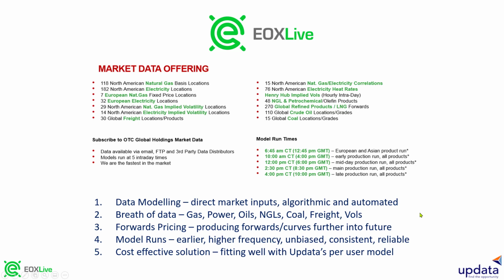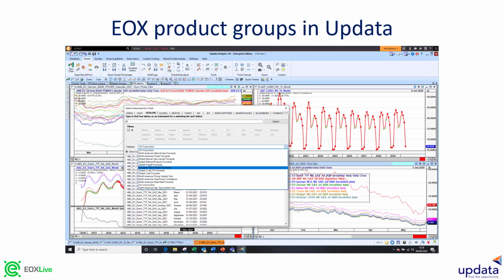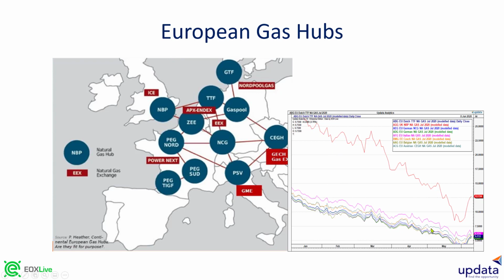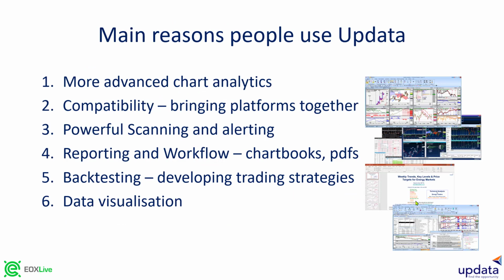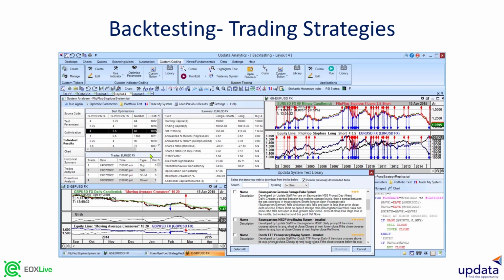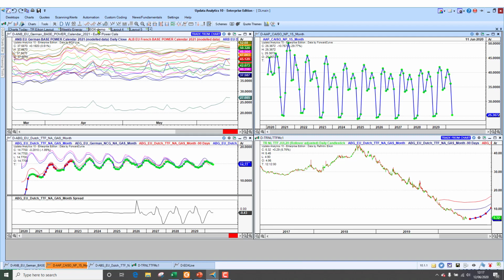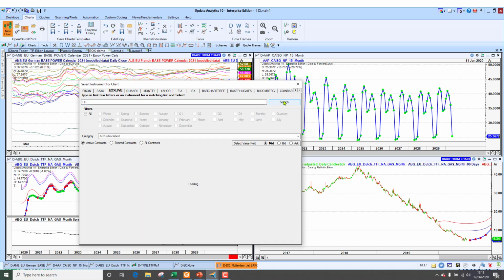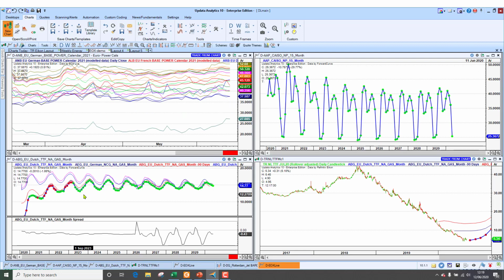Updata Analytics on EOX Live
Updata Analytics Enterprise running on EOX Live data from OTC Global Holdings